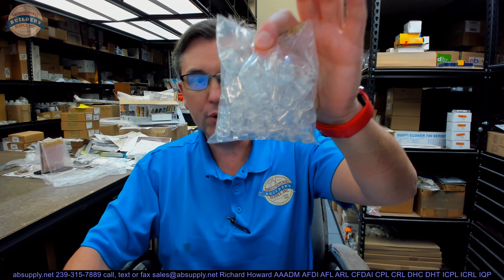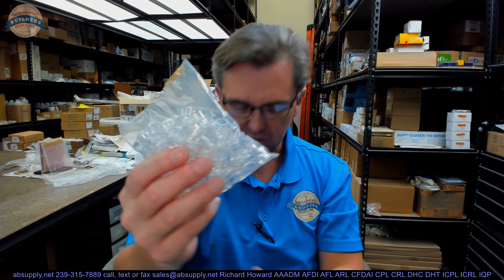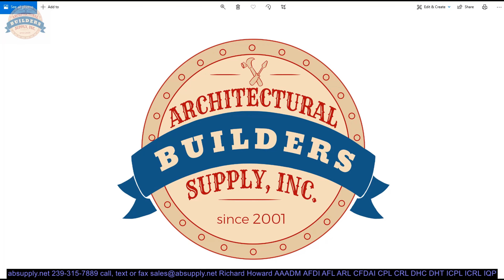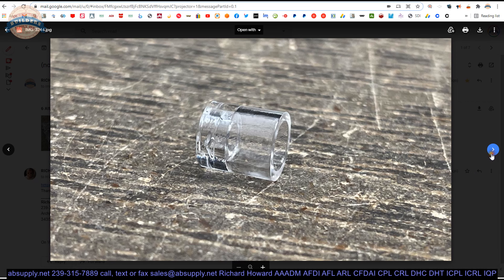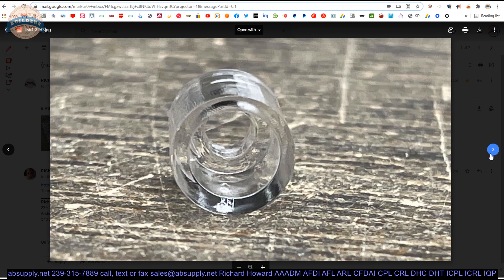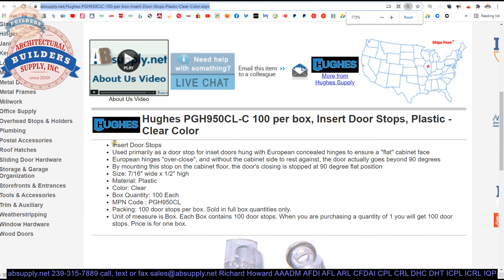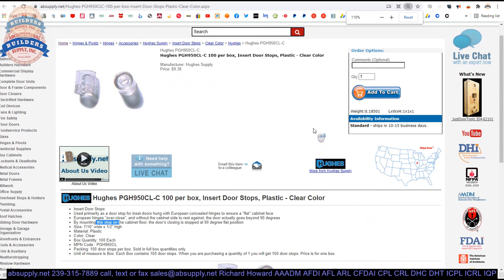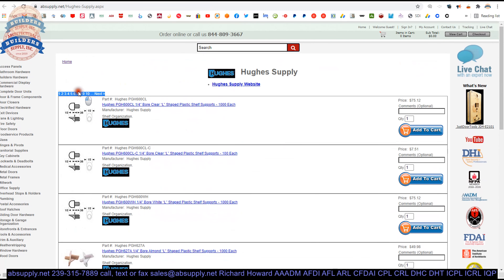Hughes PGH950CL C 100 per box, Insert Door Stops, Plastic Clear Color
This video from absupply.net is to bring you a closer look at the Hughes PGH950CL C 100 per box, Insert Door Stops, Plastic   Clear Color where we will visually review the item along with its dimensional properties and its intended uses.